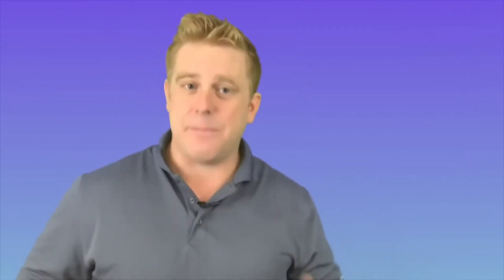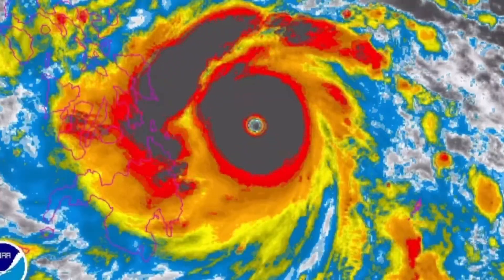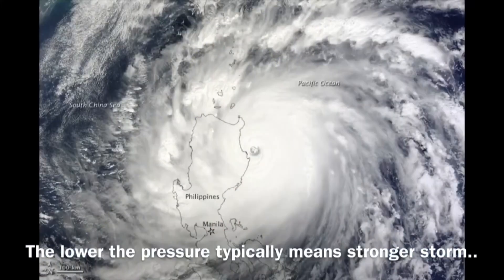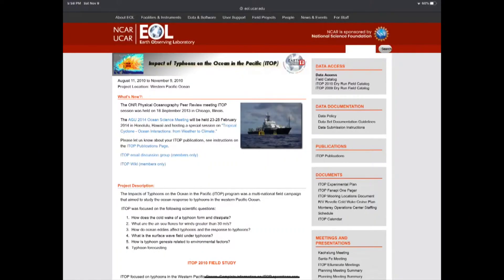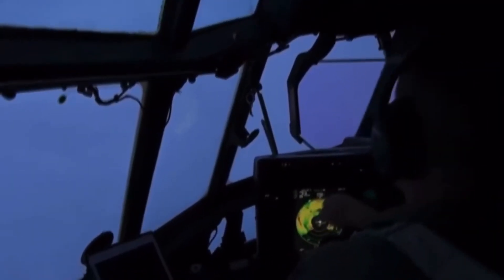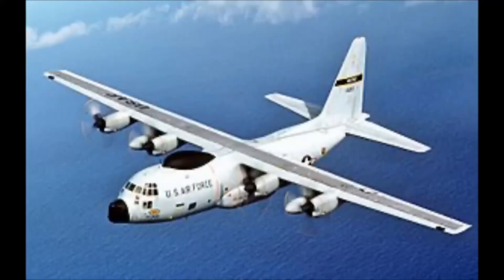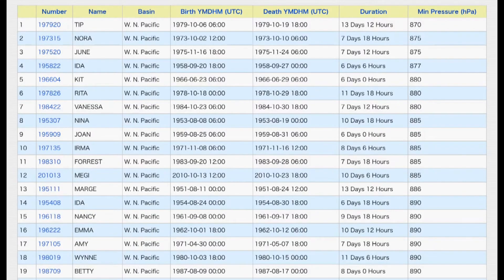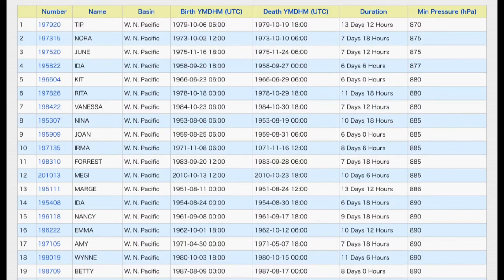Why Typhoon Hunter Aircraft are needed in the Western Pacific and Philippines, Westpacwx Update